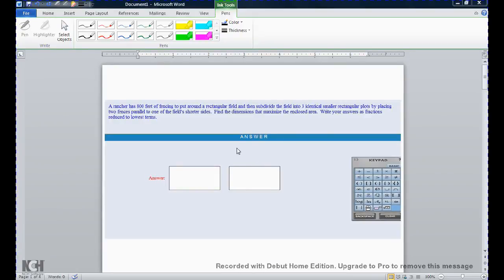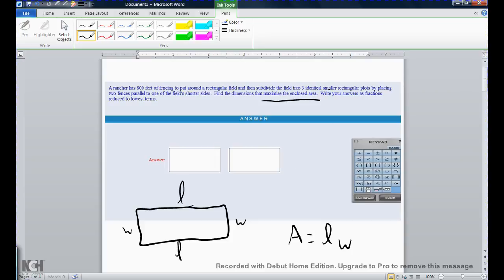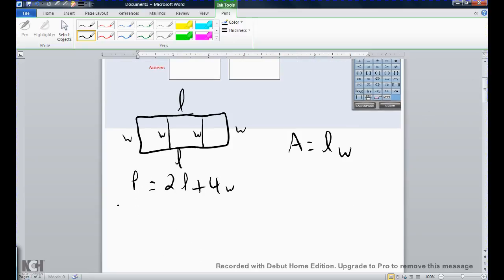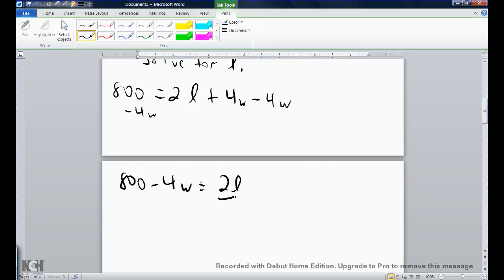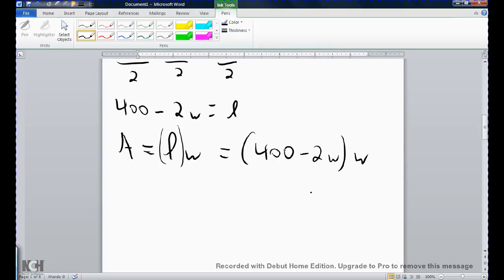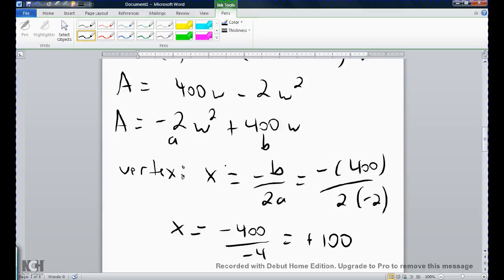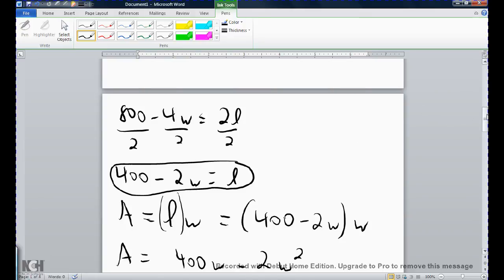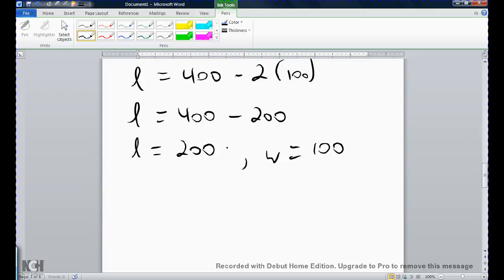MAXIMIZE AREA OF RECTANGULAR FIELD